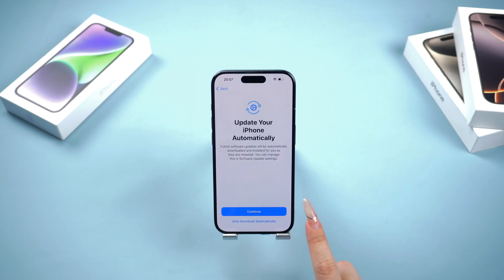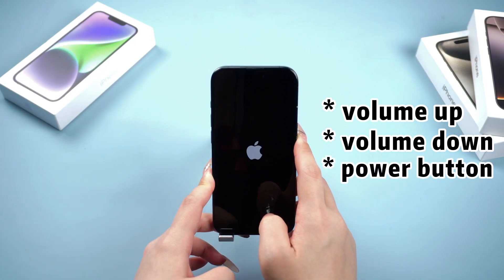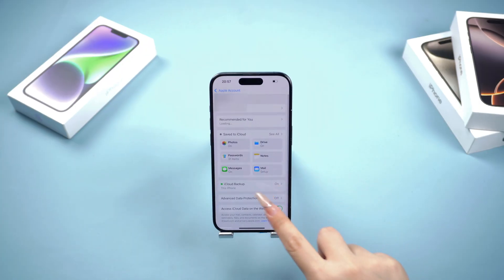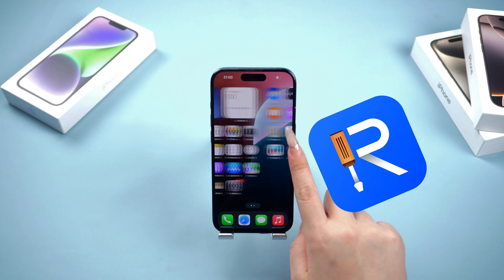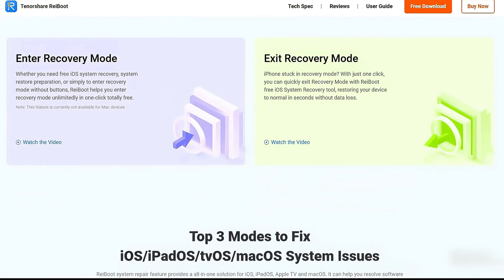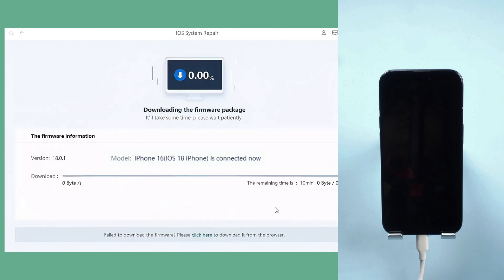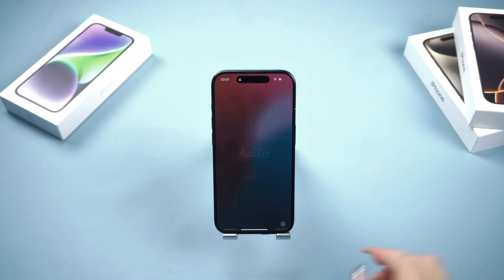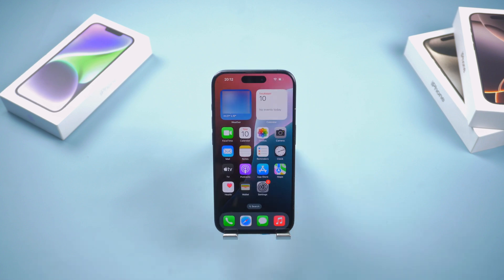iPhone 16 / 16 Pro/17: How to Hard Reset? (Factory Reset)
🔔Did your iPhone 16/17 also have these small issues? Like freezing up when running other apps or not responding when you tapped the screen. Don’t worry! I had three methods to help you fix those problems. Let's get started!

Hard Reset: Press the volume up, volume down, and hold the power button until the Apple logo appears. This won’t result in data loss.
Factory Reset: Before erasing all content and settings via the iPhone's menu, back up data to iCloud. This step restores the phone to its original state.
ReiBoot Standard Repair: A professional software solution that can resolve iOS issues without data loss. It involves downloading and installing a repair package to fix the phone.

⏱ *TIMESTAMP*
00:00 Introduction
00:20 Method 1 hard resetting your iPhone 16/17
00:40 Method 2 factory resetting your iPhone 16/17
01:14 Method 3 use ReiBoot to Standard Repair your iPhone 16/17